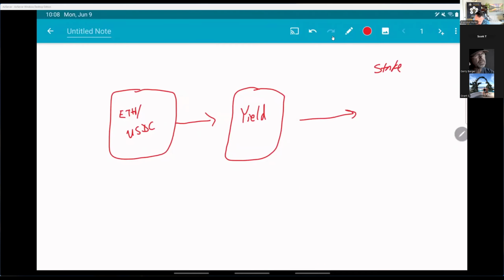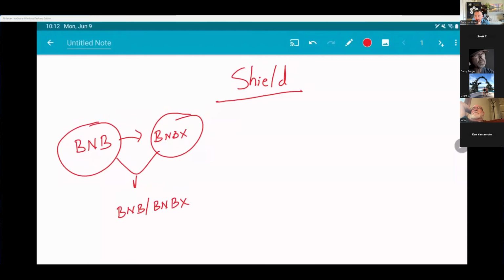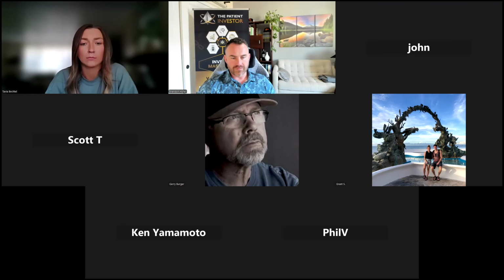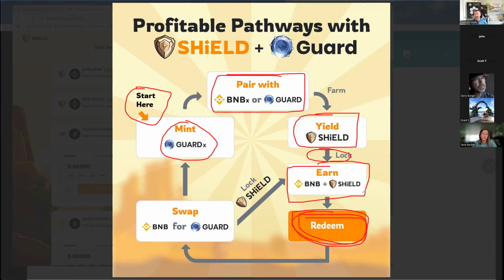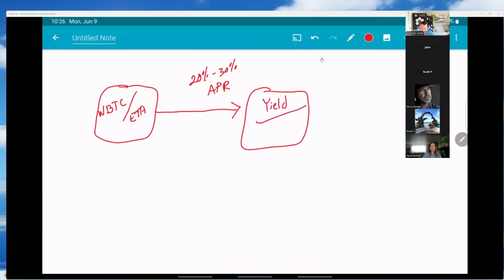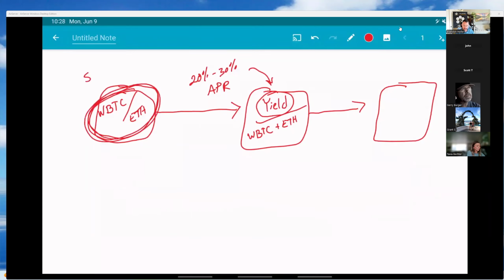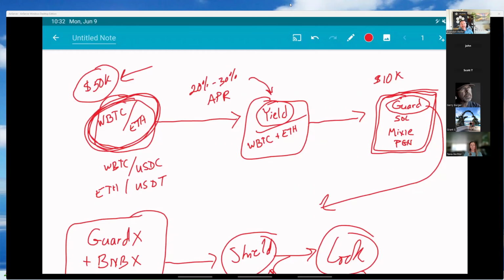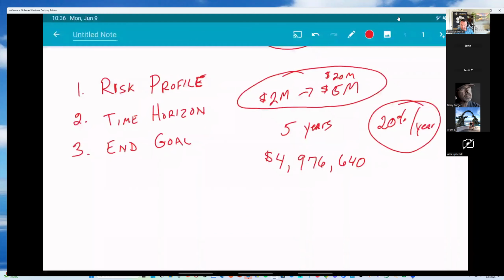Mailbox Money Masterclass - 2025.06.09